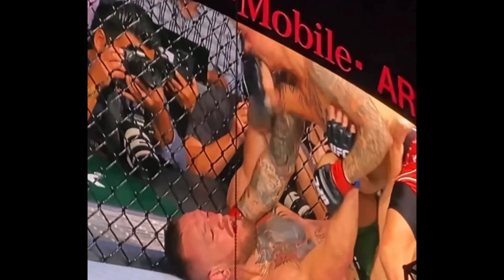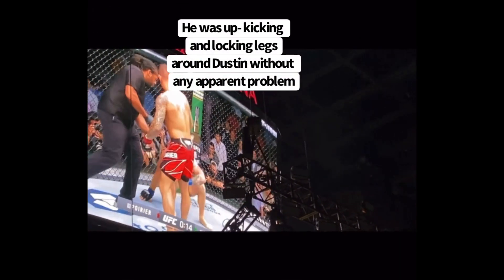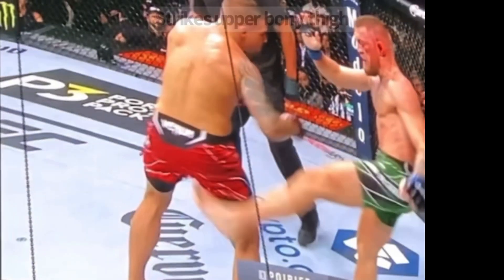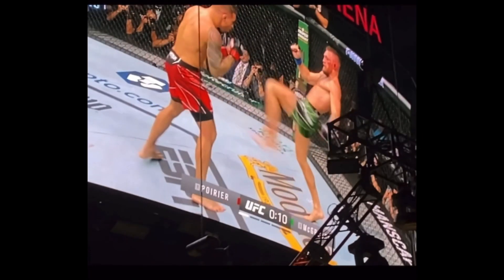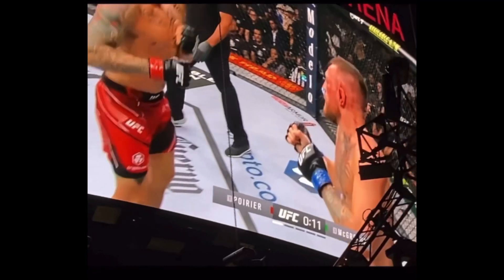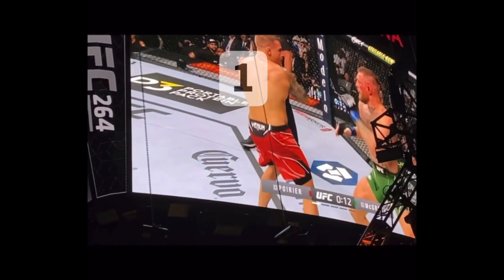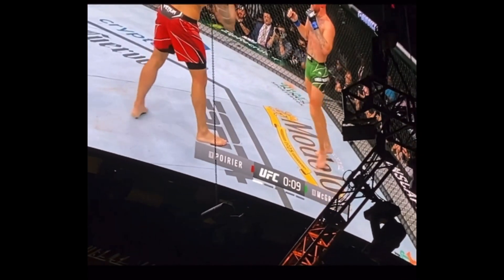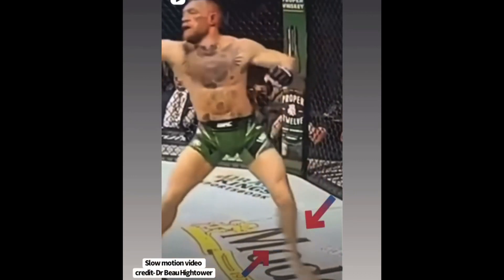MoraMD: Conor McGregor’s UFC 264 Leg Fracture Mechanism of Injury Breakdown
Regarding Conor McGregor’s leg injury.

I had the opportunity to analyze my fight footage and the sequence of events preceding Conor’s leg injury.
The sequences preceding the final blow to Conor’s leg injury is below.

Please know that although I am focused on Conor’s injury scientifically my final message is from my heart. I wish Conor a safe surgery and speedy recovery. This is a terribly painful injury and a very hard recovery.

•THE 1,2,3…

Regarding Conor McGregor’s leg injury. A mechanism of injury breakdown:  I had the opportunity to analyze my personal fight footage and the sequence of events preceding Conor’s leg injury. The sequences preceding the final blow to Conor’s leg injury is below. Please know that although I am focused on Conor’s injury scientifically my final message is from my ❤️. I wish Conor a safe surgery and speedy recovery 🙏🏼This is a terribly painful injury and a very hard recovery.
•THE 1,2,3…
1️⃣ A forceful left leg round house kick from Conor striking Dustin’s upper thigh with solid impact. Conor’s leg almost looks deformed at the point of impact. Conor’s leg made impact with Dustin’s hard lateral thigh area deforming tibia enough to weaken it and possibly initiating the first of three damaging impacts to Conor’s leg.
2️⃣ The second kick from Conor was a front kick which was block-checked by Dustin’s right elbow. This front kick was not as powerful as the round house kick but it made impact with the sharp hard bone of Dustin’s elbow olecranon bone. The elbow olecranon is shaped like a ping hammer therefore the force is highly focused. In most cases probably not enough to fracture a bone when done in isolation. However the tibia was already damaged. This event would be the second damaging impact further weakening Conor’s leg.
3️⃣ The final blow was when Conor thrust forward and rotates on planted leg creating a shear force, throws left cross and steps back with his weight onto injured leg. The leg was injured before he stepped back. The rotation fractured the leg. Initially it looked like a simple ankle roll but upon further analysis the tibia looked fractured before the ankle rolled. These were the final forces that fractured Conor’s leg.